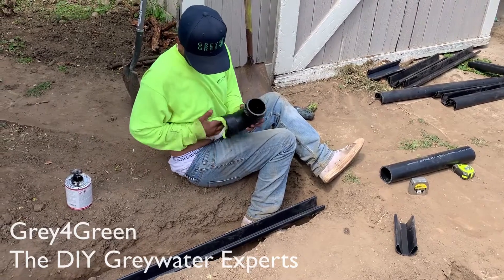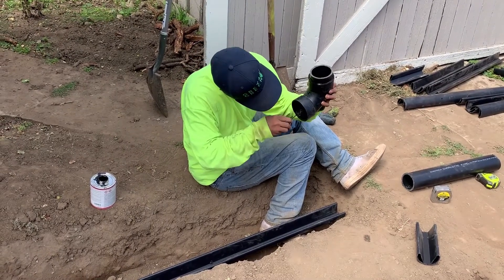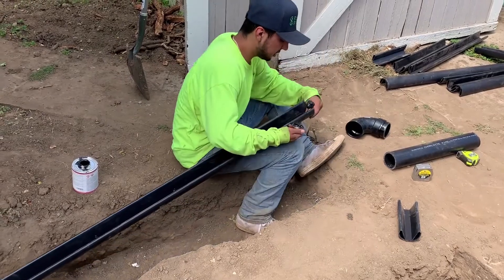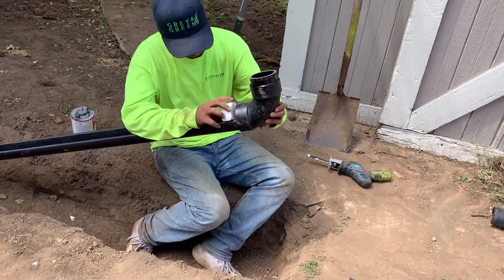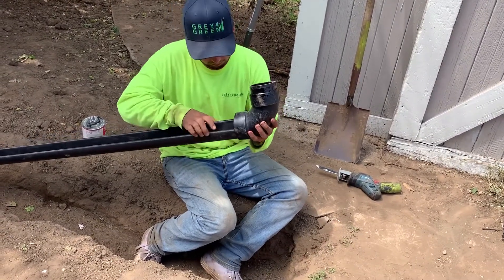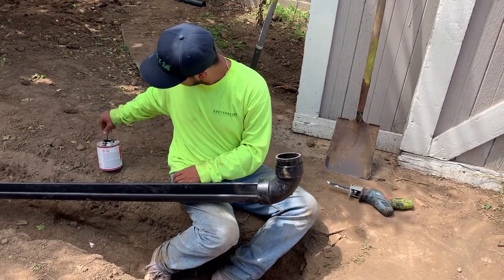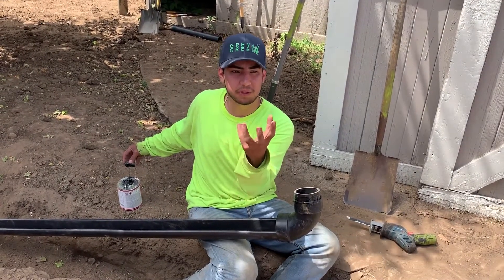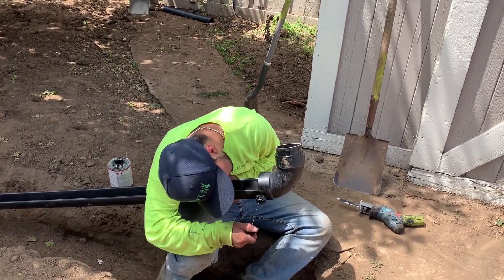How to add an elbow to a DIY Greywater Aquifer Pipe.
In this video we show you How to clue the 90 degree elbow to the end of the DIY Greywater Aquifer pipe.

The elbow at the end gives the water a change to flow up and then percolate down. It also makes it easier to clean out the pipes.

1- Clean all dust off all the connections.
2- Only clue in a half circle.
3- Do not let the glue touch the DIY Greywater styrofoam expander.
4- Clue on the outside of the connection to make a seal.